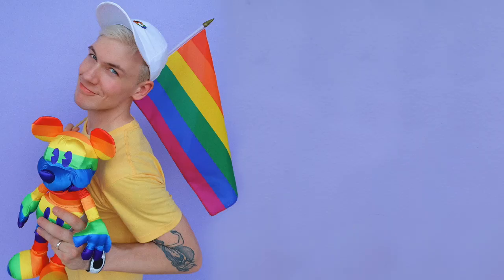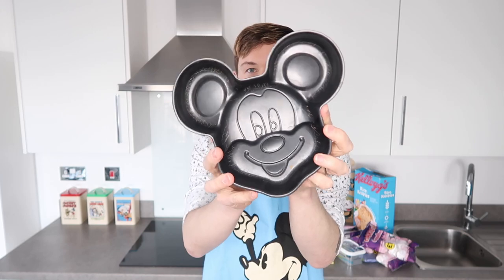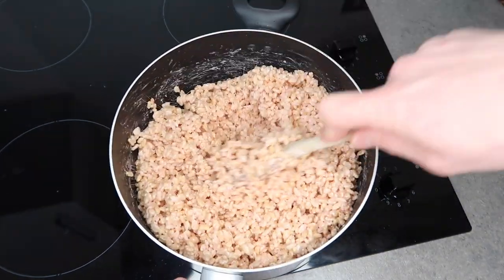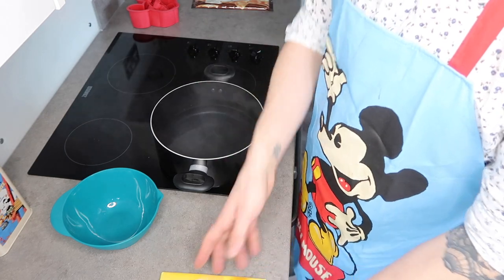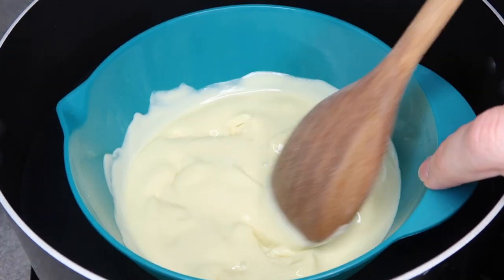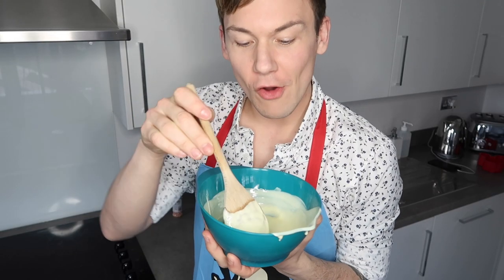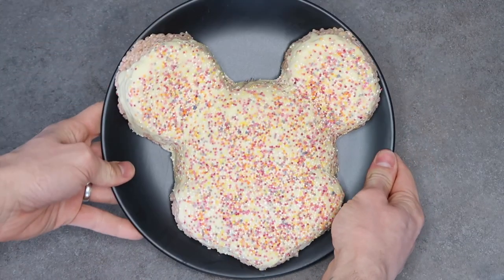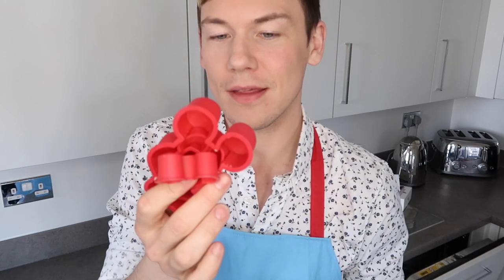How to make GIANT Mickey Rice Crispy Treats | Disney Rice Krispies | Home Kitchen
In today's video I guide you through the making process of Mickey shaped Rice Crispy Treats! It's so easy anyone could do it! Also at a time when we are all social distancing and trying to find things to do in the home this is a great opportunity to get creative in the kitchen.

All you need to make this Giant Mickey Rice Crispy Treat (or lots of little ones) is:
3 tbsp Butter
4 cups Marshmallows (miniature ones work best)
6 cups rice krispies

For the decoration you'll need:
1-2 bars of chocolate (white, milk or dark)
sprinkles or hundreds and thousands.